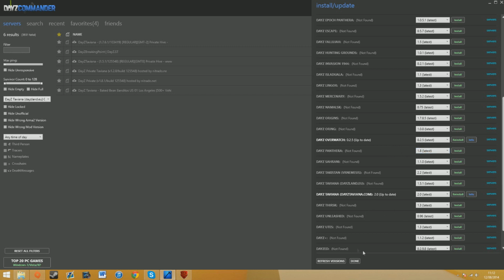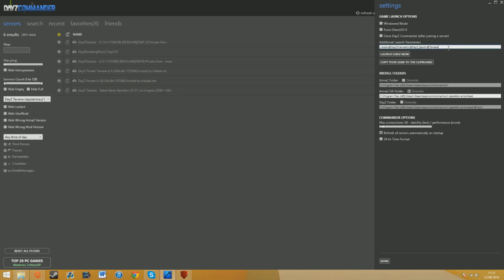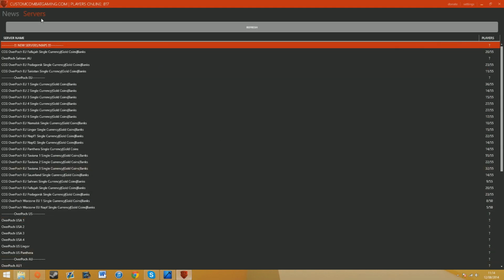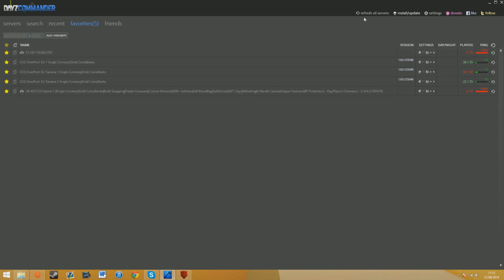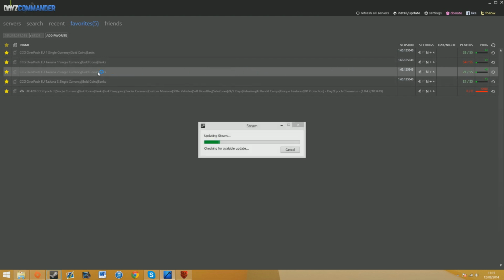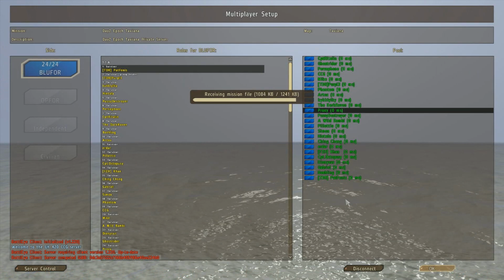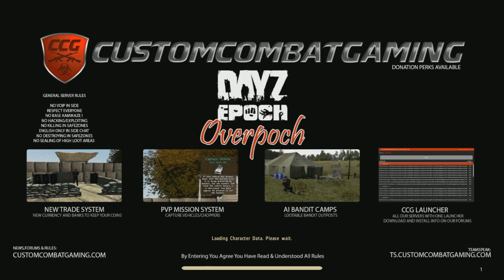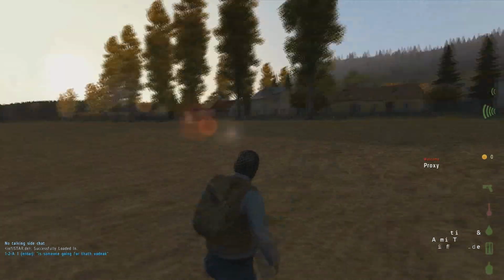How to Install Overpoch Taviana / CCG Overpoch Maps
Hello everyone, and welcome to my tutorial on how to install different maps for DayZ Overpoch mod. This works for Taviana, Panthera, Podagorsk and any other maps. This tutorial also shows you how to join CCG Servers.

Launch Parameter for Taviana Overpoch -

-mod=@DayZOverwatch;@DayZ_Epoch;@Taviana;